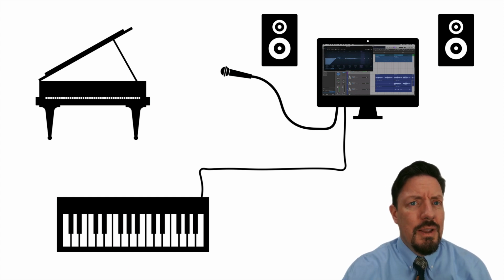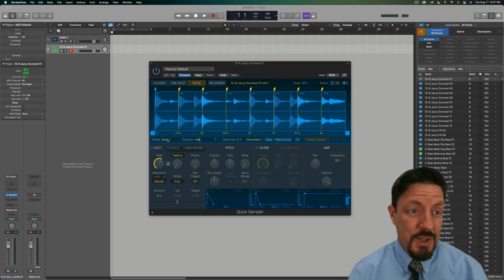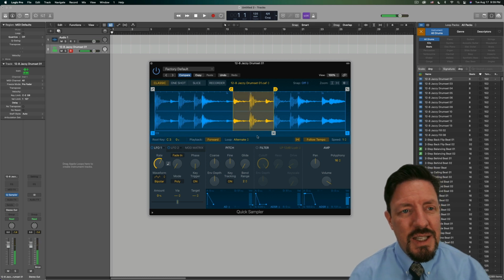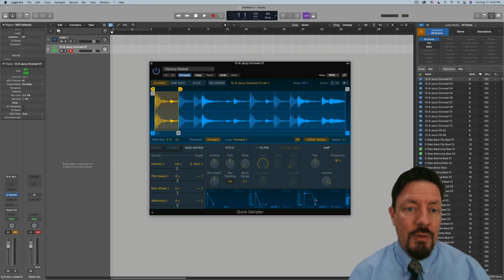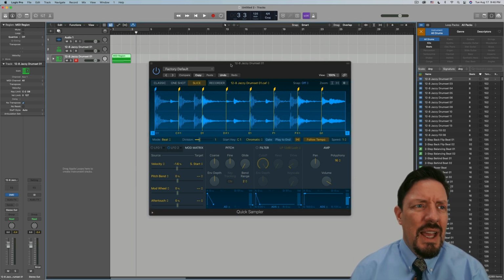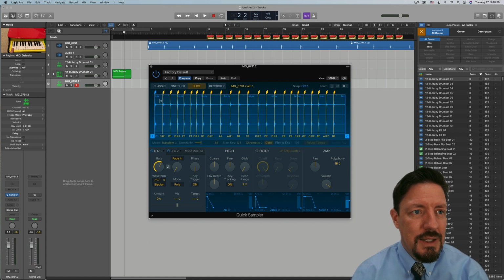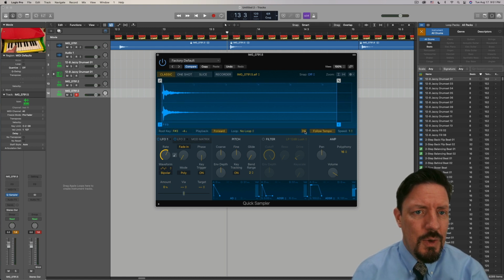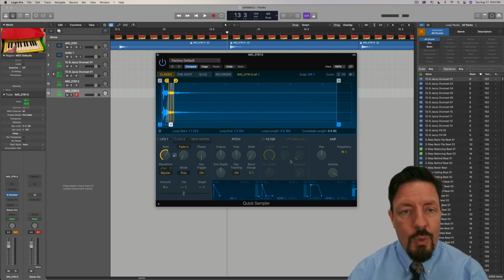Ultimate Guide to the Quick Sampler | Logic Pro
Wanting to unlock the full power of the Quick Sampler in Logic? Watch this to learn more.